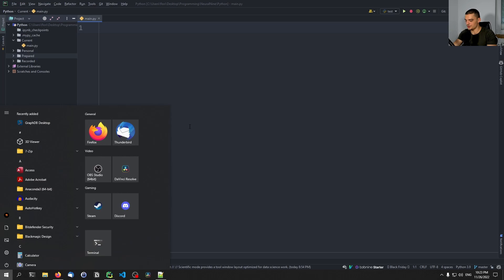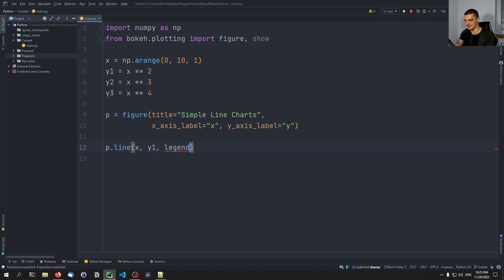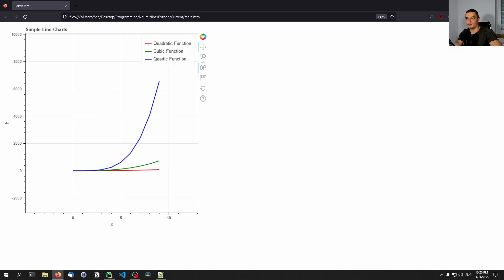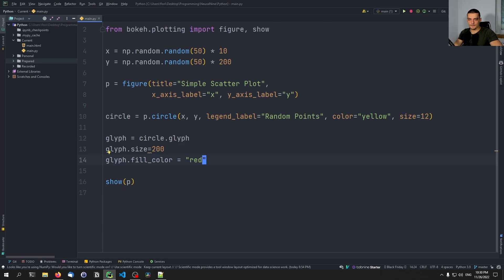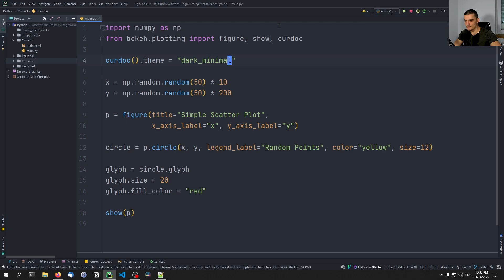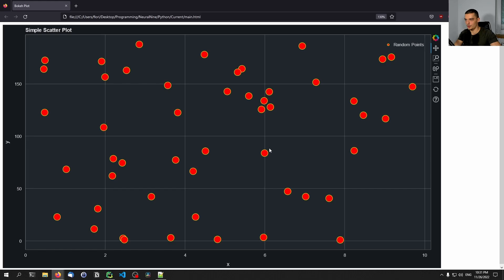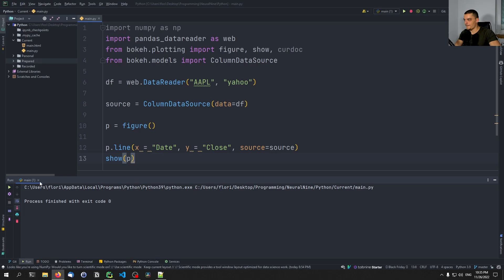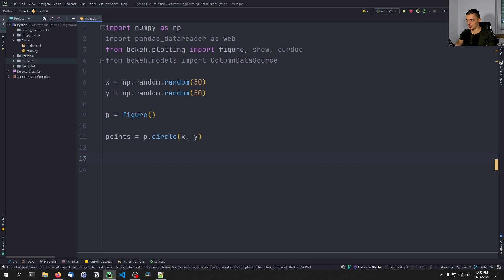Interactive Web Visualizations with Bokeh in Python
Today we learn how to create professional interactive web visualizations with Bokeh in Python.